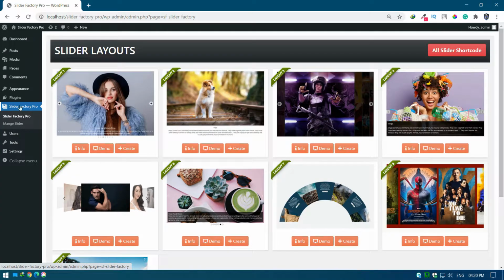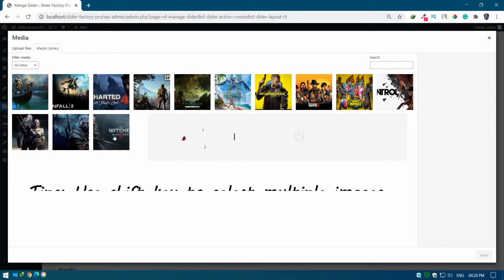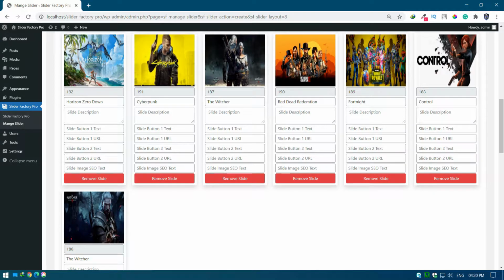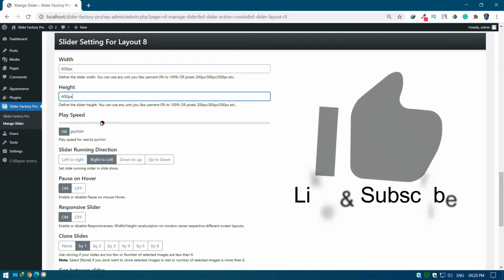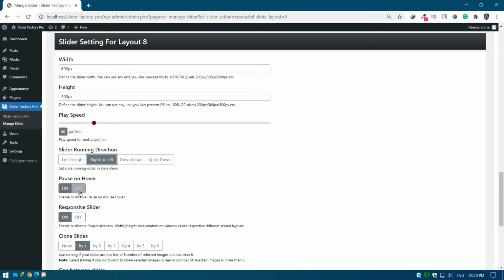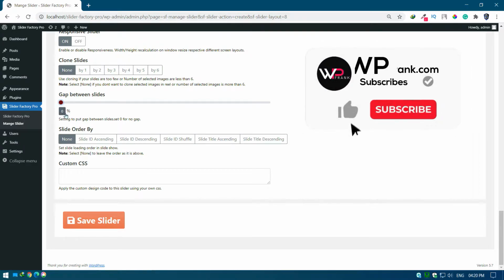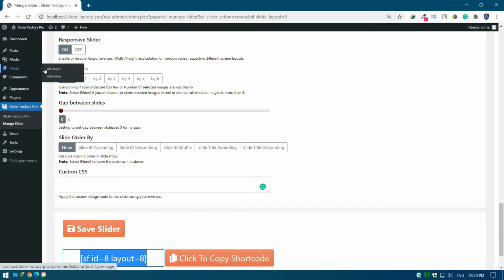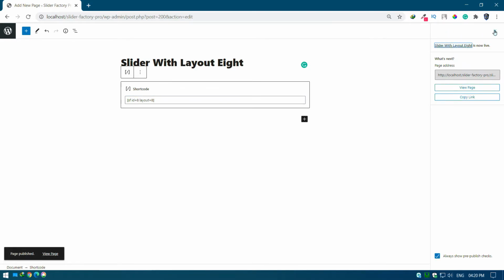Create Slider With Layout Eight | Slider Factory Pro | WP Frank | WordPress Video Tutorials | SFP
Slider Factory Pro is a great plugin to create a beautiful image slider. It has multiple stunning layouts with animation. Make your website more attractive with the help of this plugin.

Slider Factory Pro provides multiple slider layouts in a single dashboard panel. Create a slider by selecting a layout, add a slide image, configure the setting, generate a slider shortcode, and embed a slider shortcode on any page or post to start a slide show. Very easy and simple plugin with multiple slider layouts and settings.

⚙️★★ Features ★★⚙️
- Responsive Sliders
- 6 Different Design Layouts
- Multiple Image Slide Uploader
- Drag and Drop Slide Sequencing/Positioning
- Customizable Slider Width/Height
- Auto Play Slide Show On/OFF Setting
- Customizable Slide Title
- Customizable Slide Description
- Text Widget Support
- SEO friendly with an alt tag

Here's the live tutorial on How to Download And Install Slider Factory Plugin.

Song - Fade
AEI (on behalf of NCS); LatinAutor - Warner Chappell, Sony ATV Publishing, CMRRA, ASCAP, LatinAutorPerf, Polaris Hub AB, and 16 Music Rights Societies

More Search Tags:
slider plugin WordPress free image slider plugin WordPress project slider plugin WordPress
post slider WordPress plugin free WordPress carousel slider with text without plugin